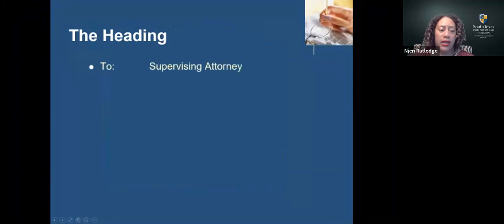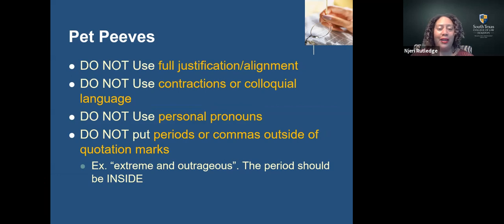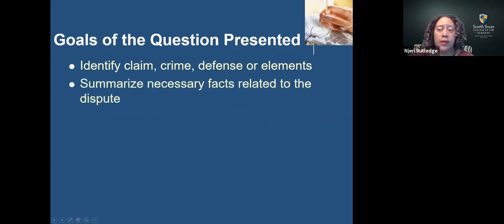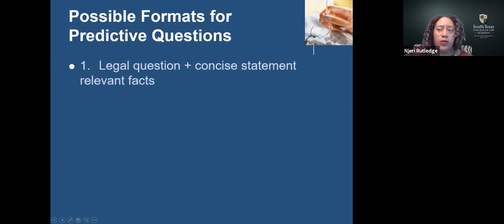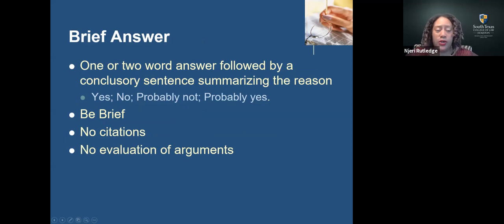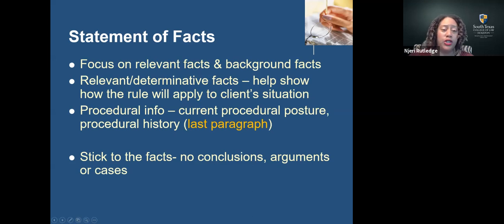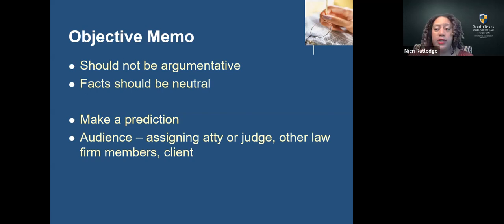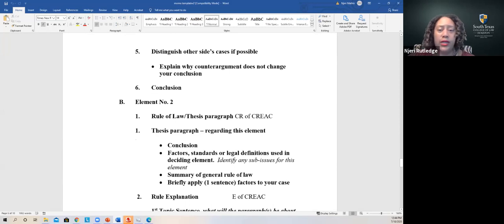Drafting the Rest of the Memo